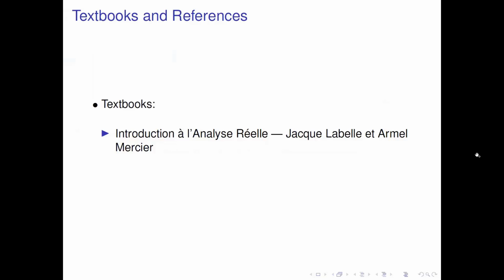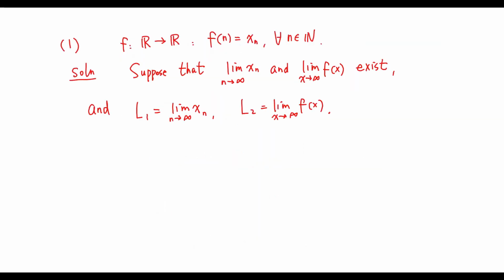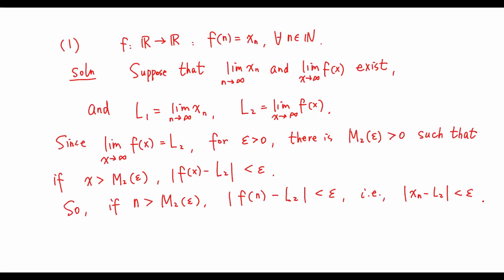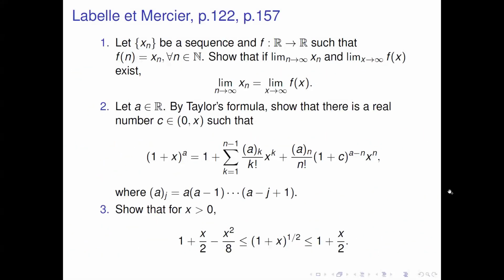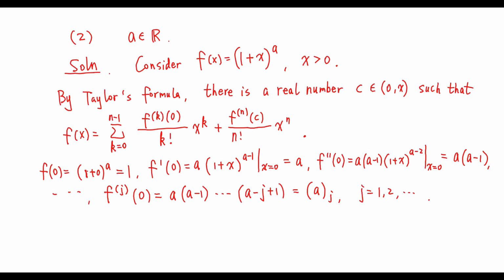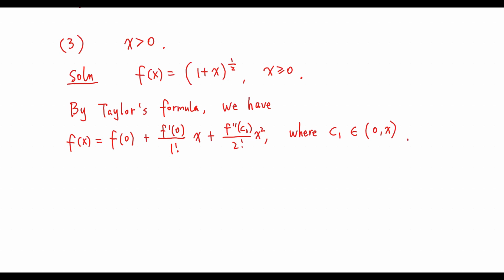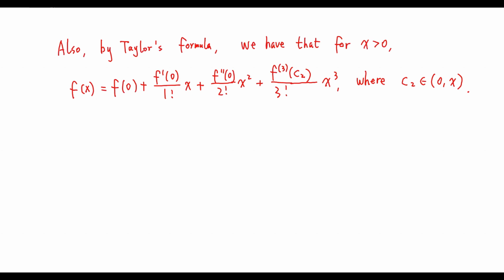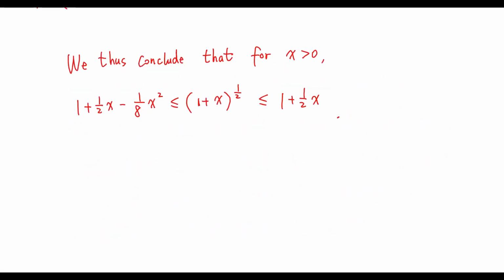Analysis - Taylor's Formula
- Let {x_n} be a sequence and f: R to R such that f(n) = x_n,, for all positive integer n. Show that if lim_{n to infinity} x_n and lim_{x to infinity} f(x) exist,
 lim_{n to infinity} x_n = lim_{x to infinity} f(x).
- Let a be a real number. By Taylor's formula, show that there is a real number c in (0, x) such that
(1+x)^a = 1 + sum_{k=1}^{n-1} ( (a)_k / k! ) x^k + ((a)_n /n! )^(a-n) x^n,
where (a)_j = a(a-1)...(a-j+1).
- Show that for x greater that 0,
1 + x/2 - x^2 /8 \le (1+x)^(1/2) \le 1 + x/2.